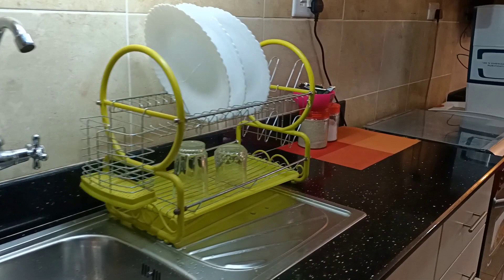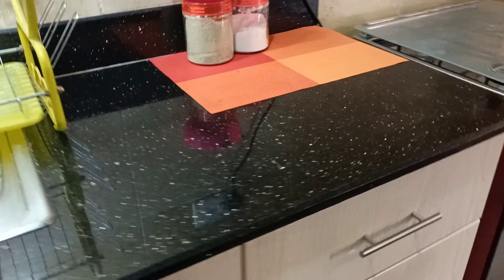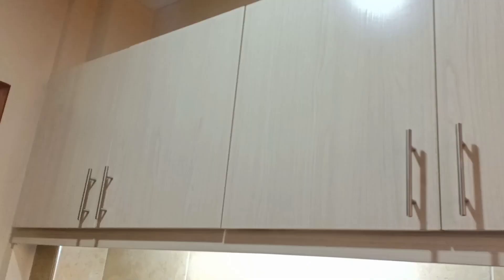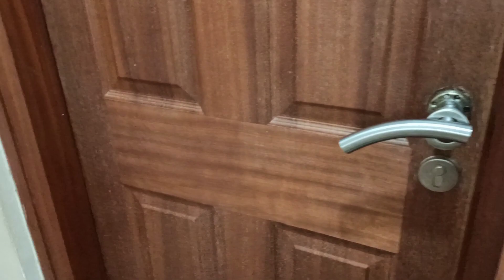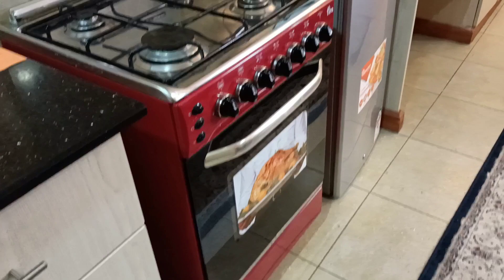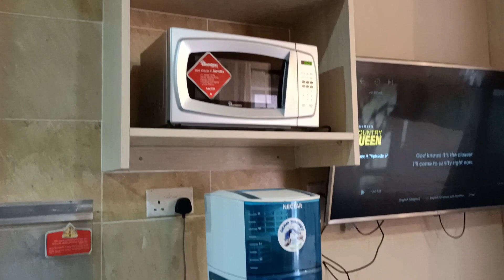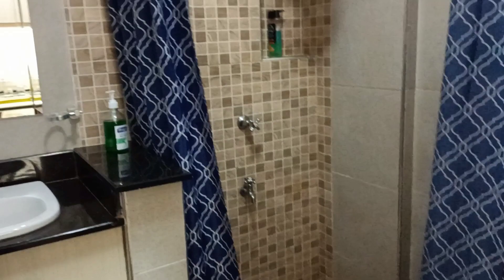Bedsitter house Tour|| studio apartment Airbnb||2022🇰🇪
Let's interract on other socials;
Tweeter @ Hilda Murunga